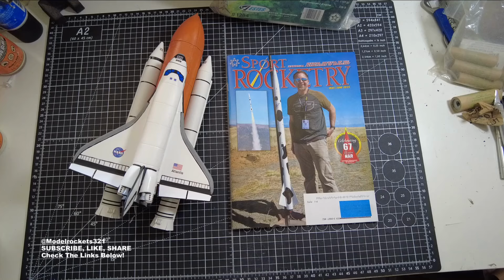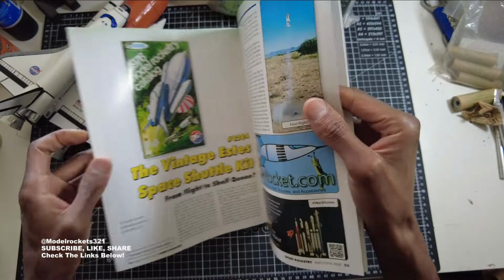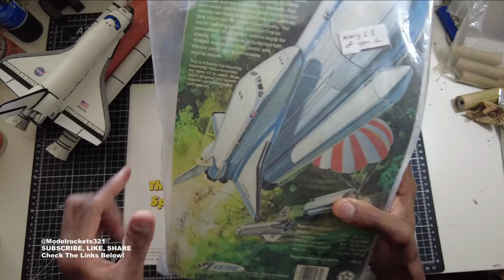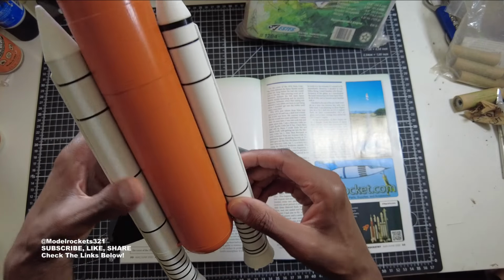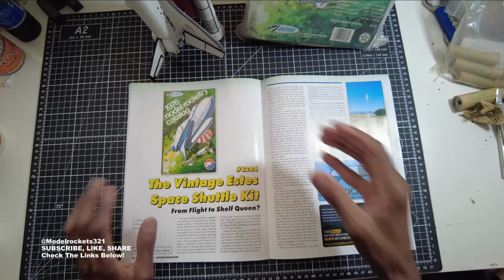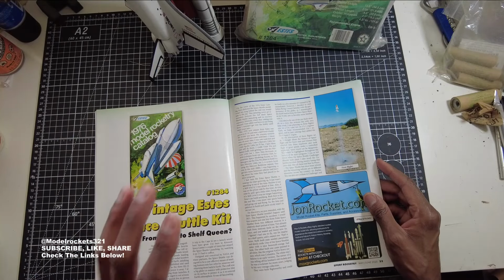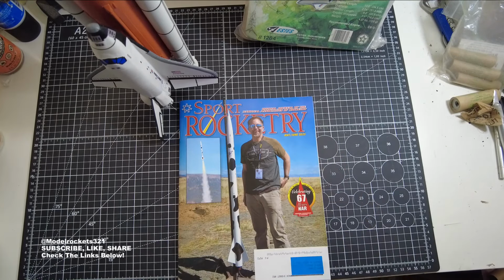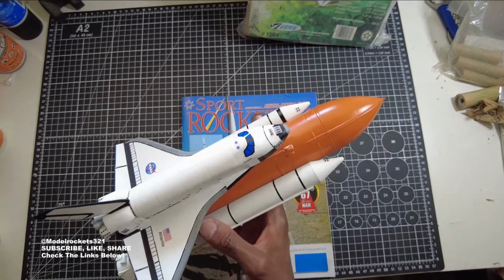Modelrockets321 In Sport Rocketry Magazine May/June 2025 Issue!!!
Welcome To Model Rockets 3,2,1. Here is the latest. If you saw the latest issue of Sport Rocketry Magazine. You'll see MR321 featured in it with an article about my vintage Estes Space Shuttle.

ABOVE THE SURFACE: Motivational Art In Analog

THE OMEGA SHORT FILM:
On The Way To Disaster:

Model Rockets 321 will bring you model rocket discussions, model rocket builds, kits, reviews, kits and my rocket flying history. I will also interview some other rocket flyers and builders like yourself.

Thanks for visiting Model Rockets 321. This channel will bring you all sorts of Model rocket videos.